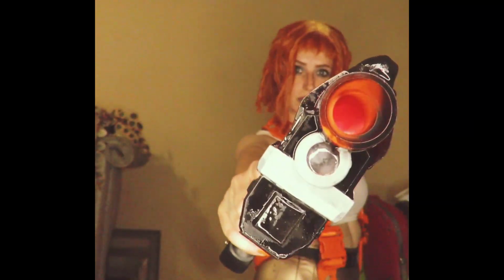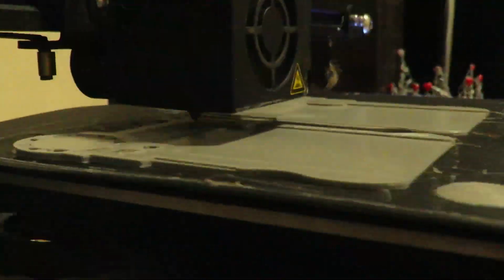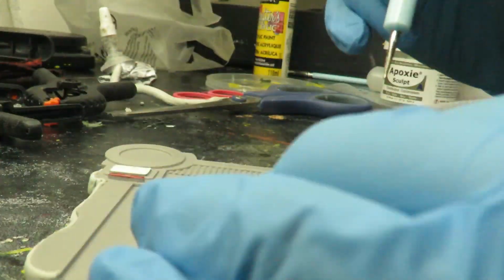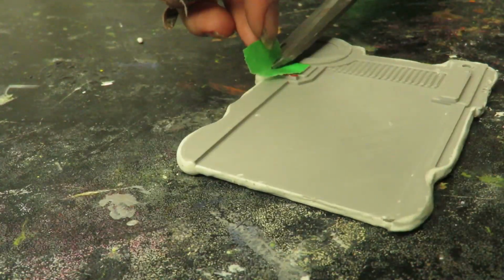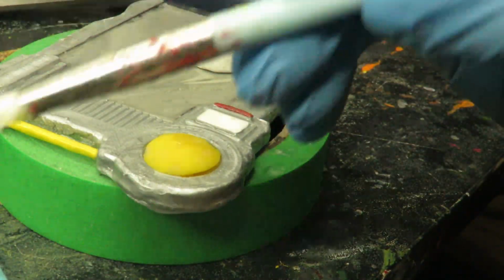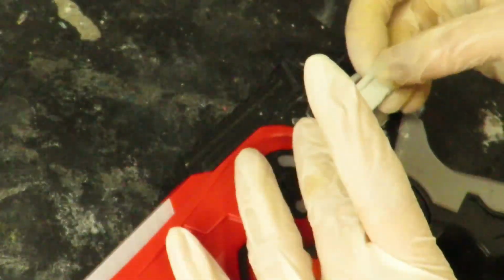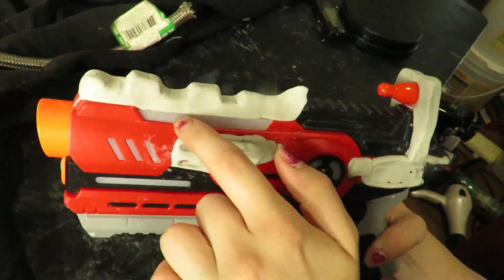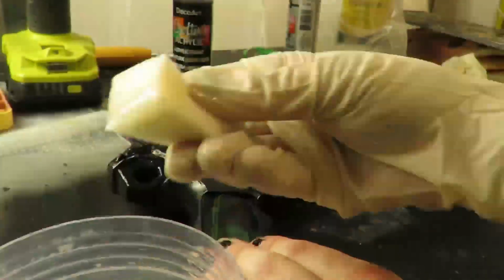LEELOO DALLAS (Fifth Element) DIY Costume åccessories | Multi-pass & Pew Pew | Sara Saberi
Editor: Filmora10